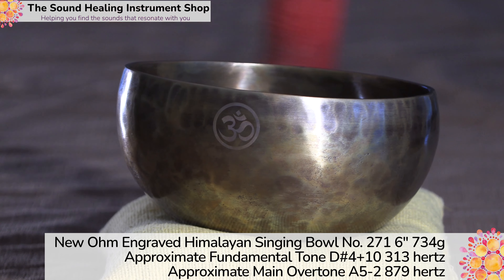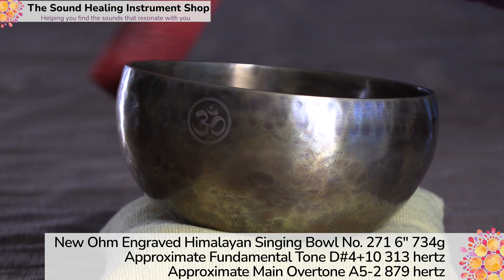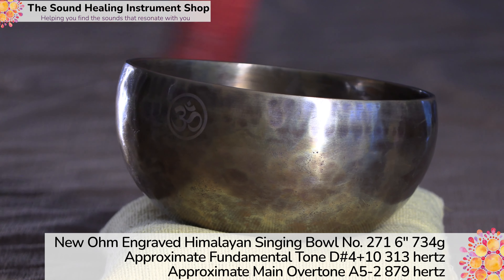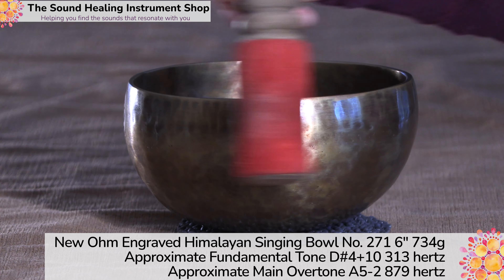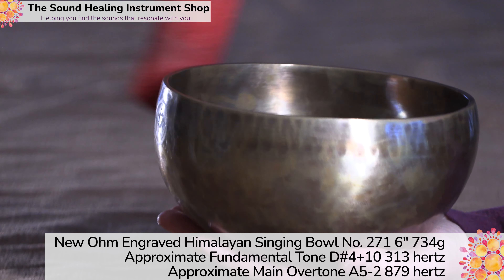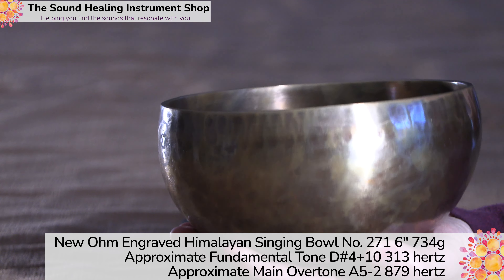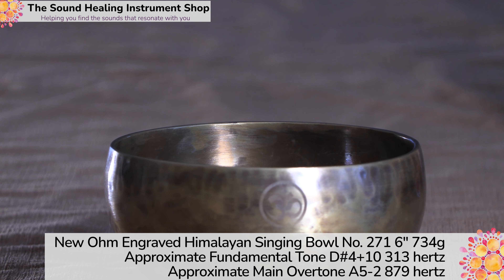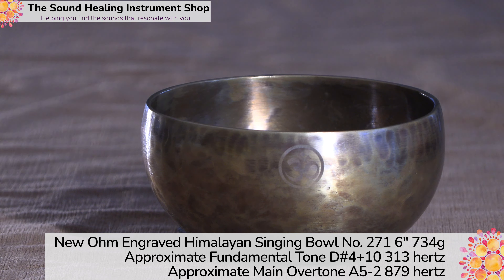New Ohm Engraved Himalayan Singing Bowl No 271 D#4+10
Want to learn more about crystal singing bowls, Himalayan singing bowls, gongs and other sound healing instruments?  I have lots of free lessons and info on our website.
Our desire is to make sure you know HOW TO USE the musician quality instruments that we sell you. We will help you find sounds and instruments that resonate with you. Check us out and give us call.